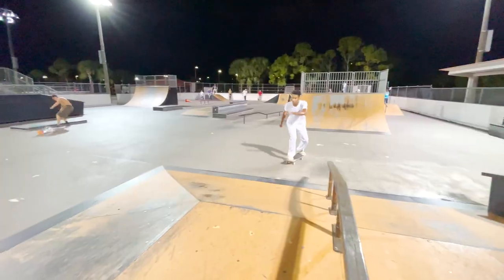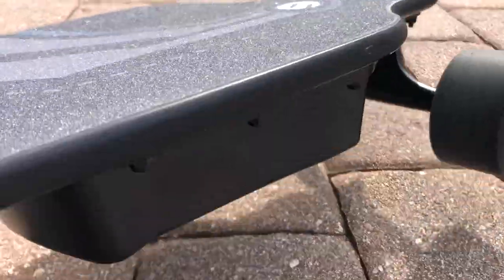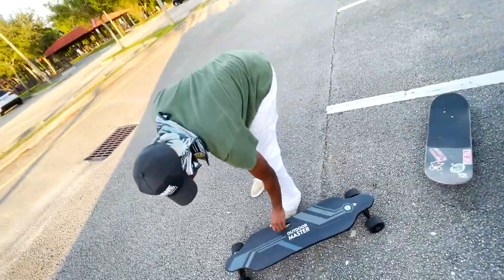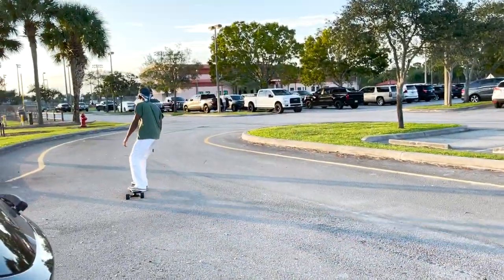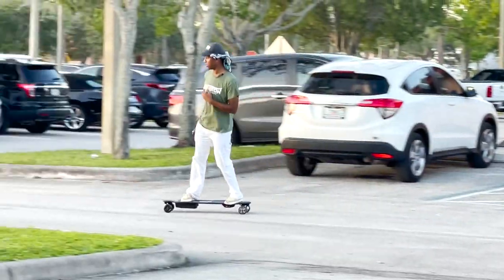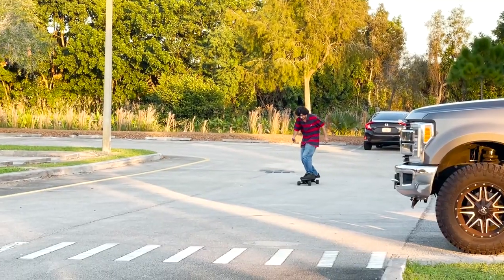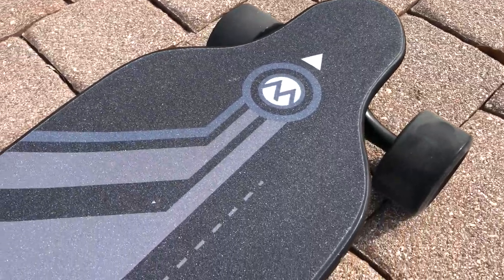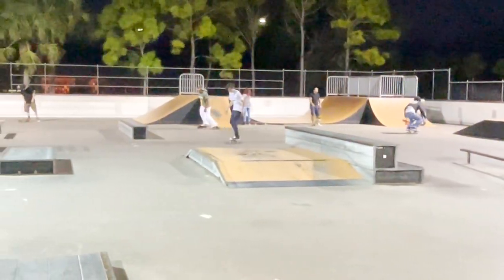Electric Skateboards Are FAST (REVIEW)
Outdoor master sent me a booster e-skateboard & I share the experience with my friends at Vista skatepark. This was my 2nd time riding an electric skateboard & I gotta say I've always wanted one. This was so much fun to film this video & I already have a follow up idea for a vlog with the e- skateboard.